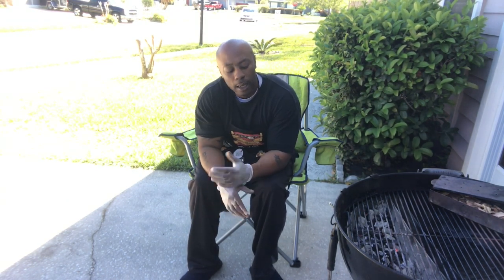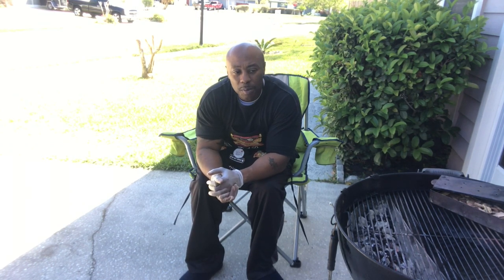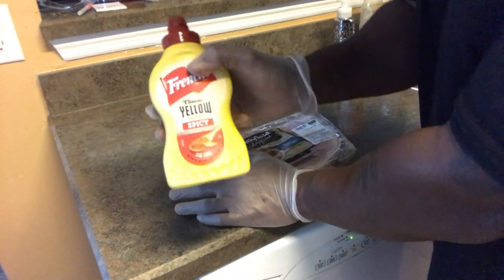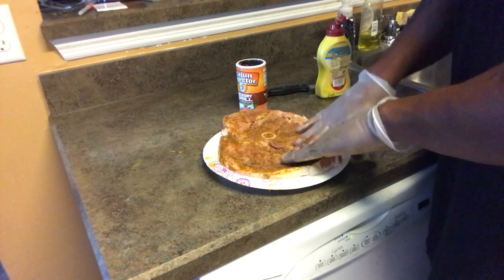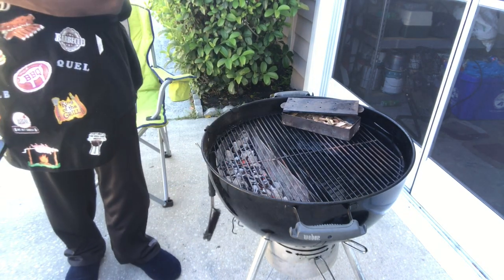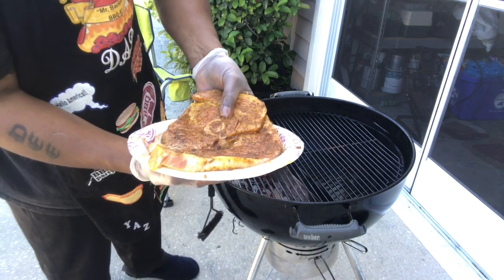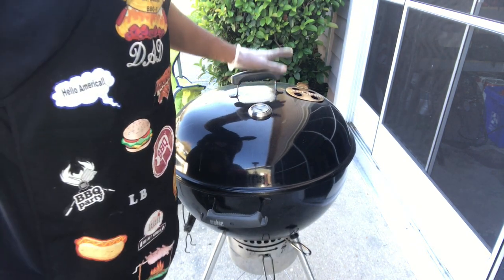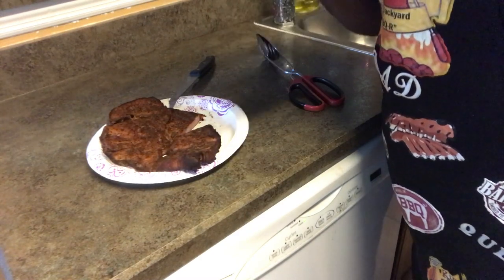Smoked Ham Steak